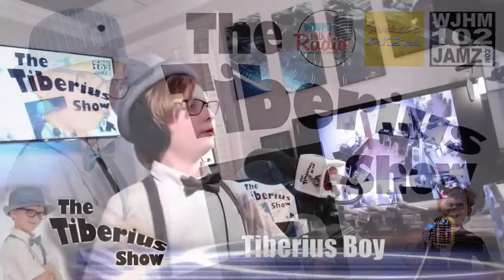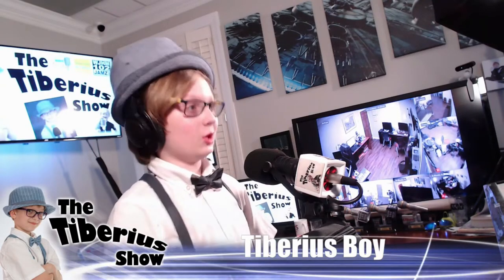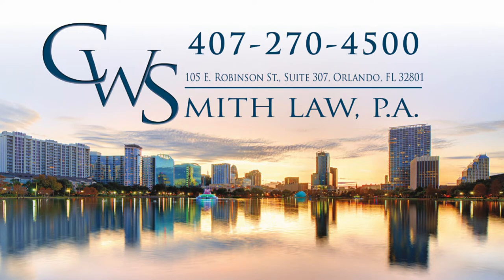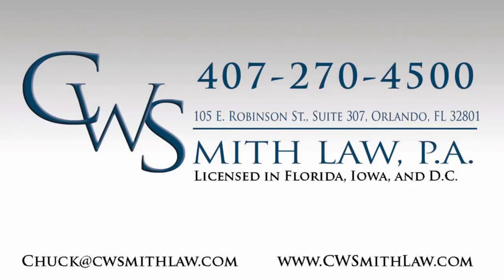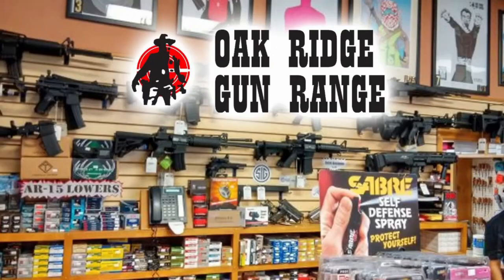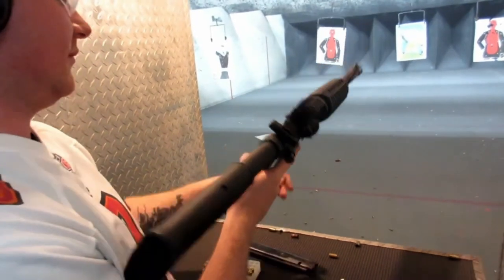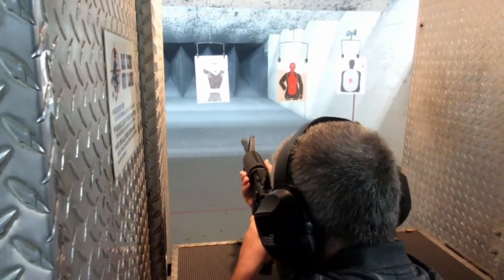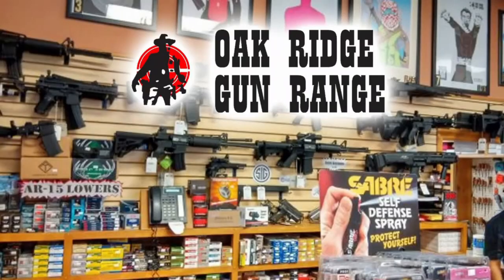Expert Beekeeper and Instructor Ben Cooper- The Tiberius Show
What does a Beekeeper do?  Are there keepers for other bugs? Why do we need to take care of the bees? Doesn't it hurt when they sting you?  All these questions and so much more are answered by Expert Beekeeper and Instructor Ben Cooper. Ben teaches beekeeping at Allegany College of Maryland.